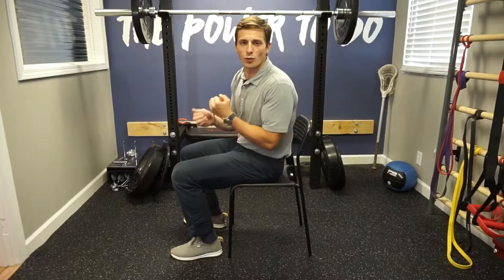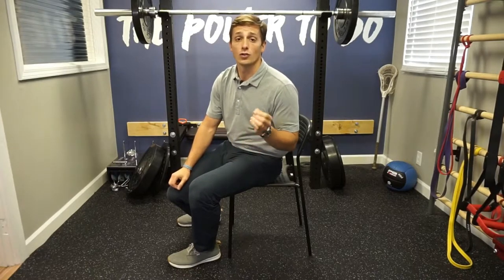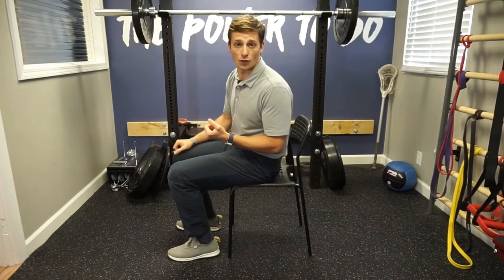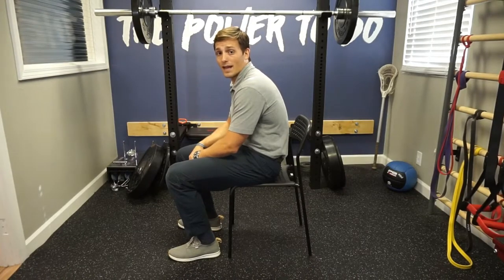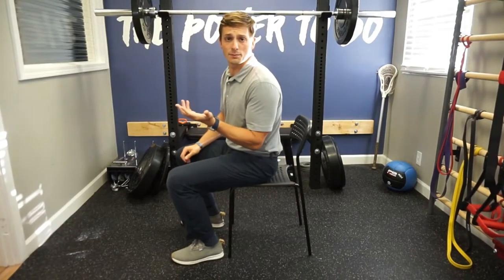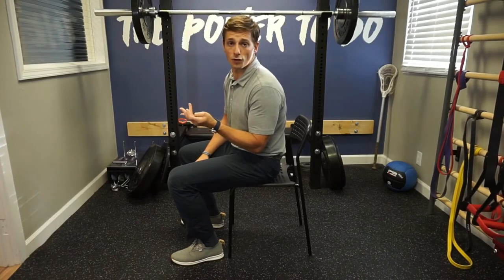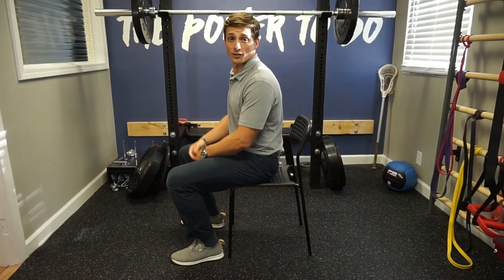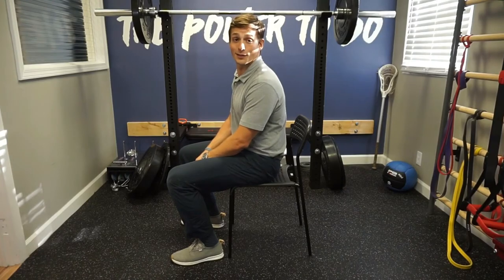Twerkin' In Your Seat to Reduce Sitting Discomfort | Plymouth Chiropractor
➡️ TWERKIN' IN YOUR SEAT (to reduce sitting discomfort)⬅️
Do you ever have backpain while sitting? Noooooo, not you! 😉

Back pain while sitting is common but for some people, it's not a problem. For the people where it's a problem, many times it's not the sitting that's the issue, it's the length of time being in that particular position.
But what if you're in a situation where you can't get out of your seat, let's say on an ✈️, and the seatbelt light is on...What on earth do you do?! You watch this video. 😁